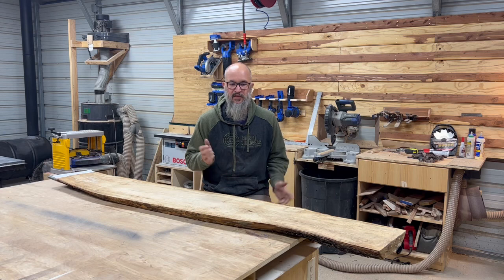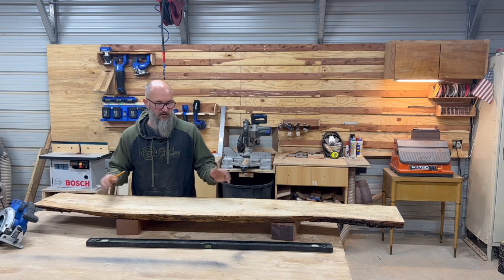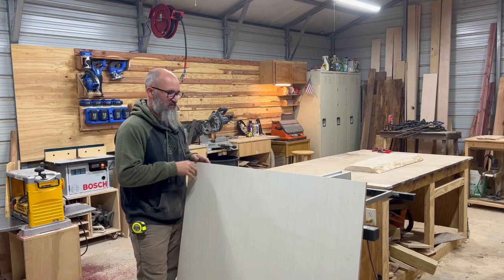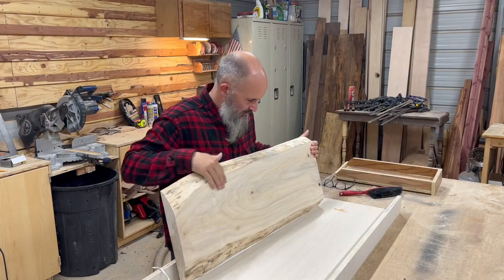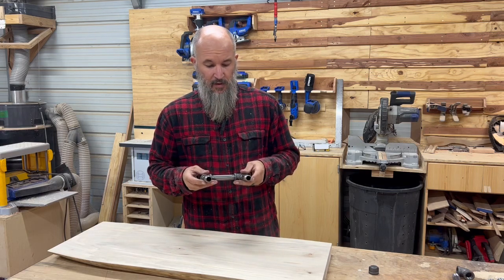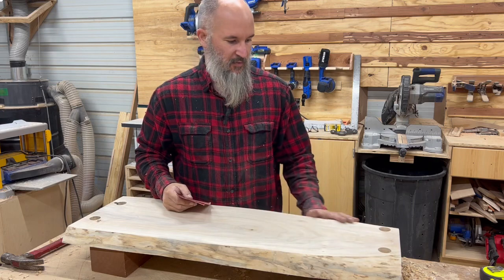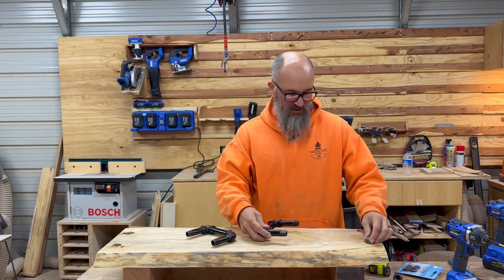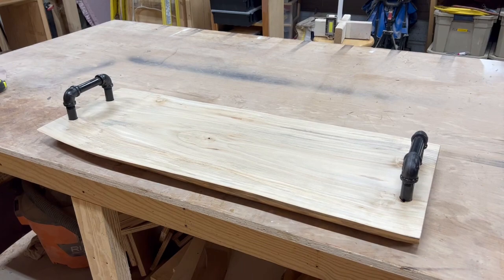Large Live Edge Serving Tray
Ron builds a large live edge serving tray with special handles.